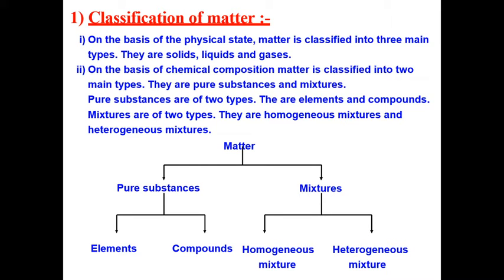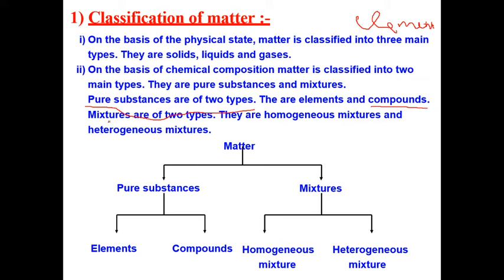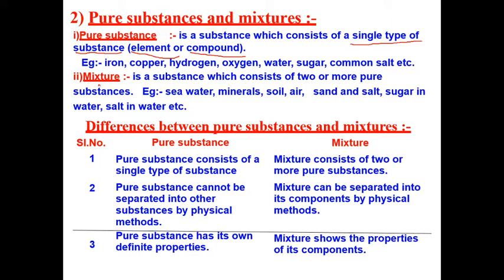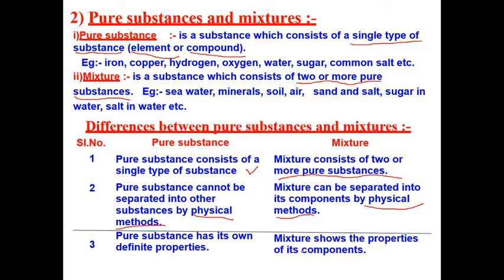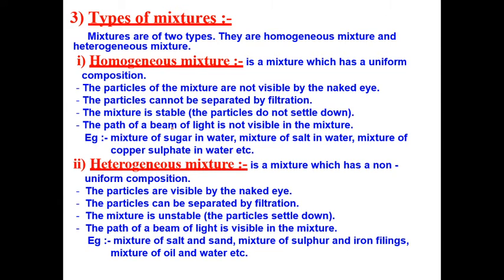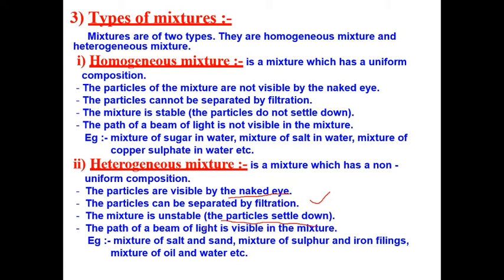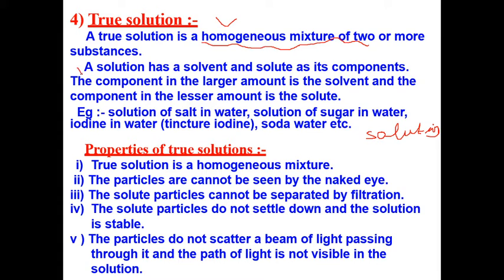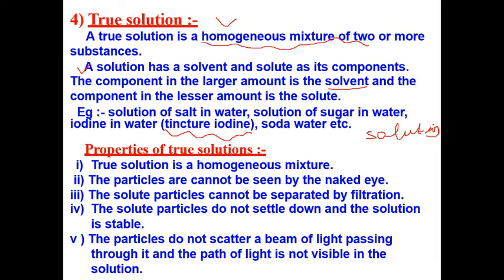chemistry class 9th chapter2 Is matter around us pure part1